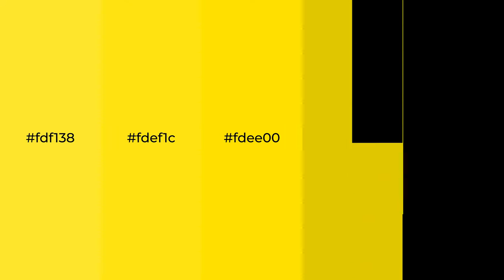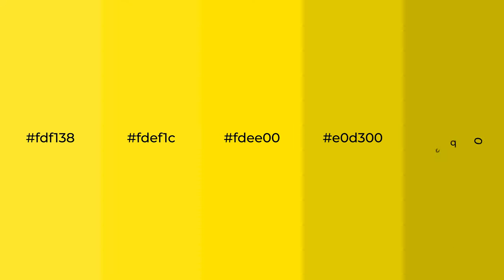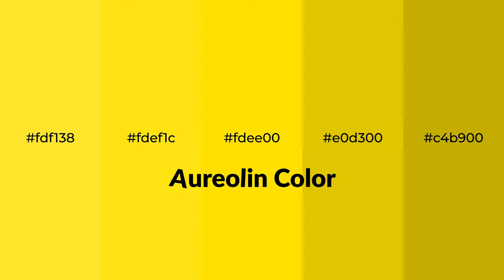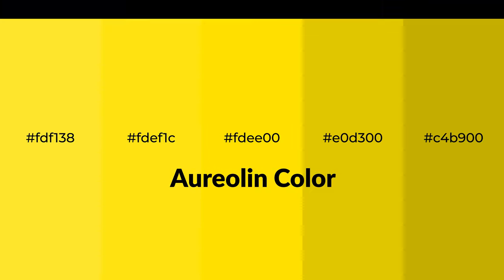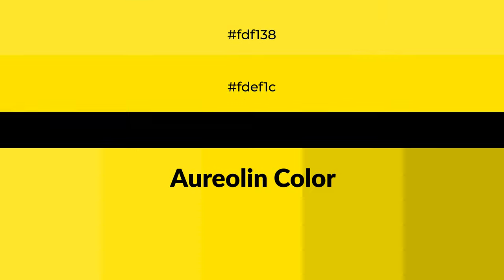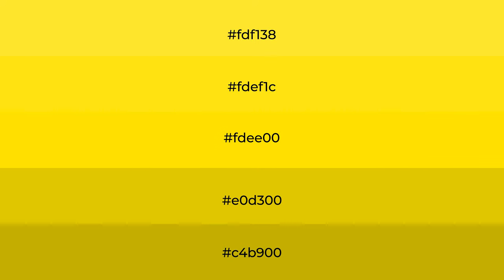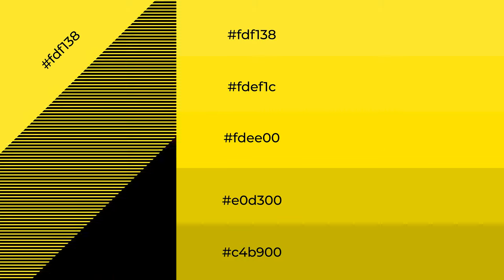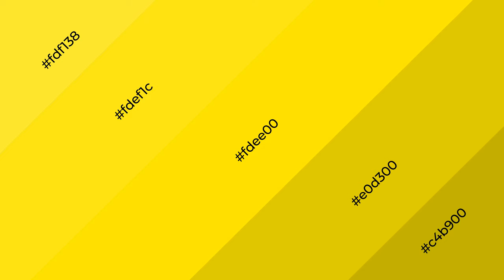Shades & Tints of Aureolin color fdee00 A Warm Yellow color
Shades of Aureolin color fdee00 Warm Shades of Aureolin color with Yellow hue for your project!

Shades
Hex e0d300

Tints
Hex fdef1c

Aureolin is a warm color, and it emits cozier and active emotion. Warm colors are symbols of warmth, fire, heat, and sunshine. It also evokes joy, passion, love, and even anger emotions. You can see them used in Restaurants and Gyms.